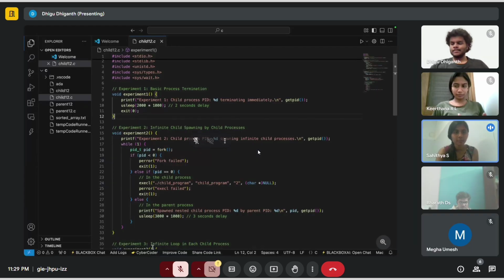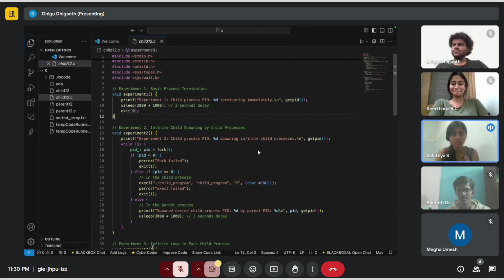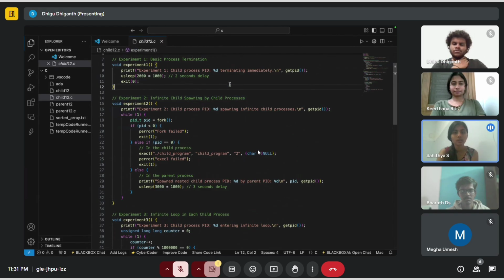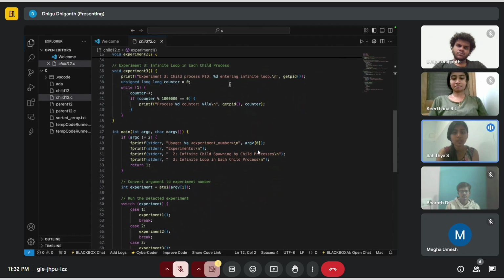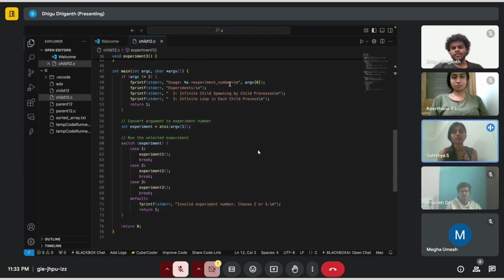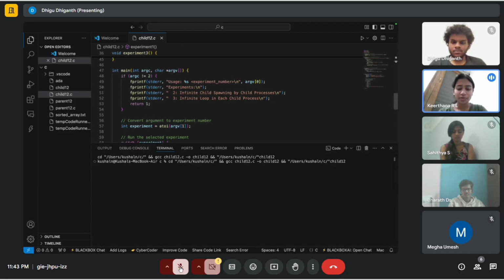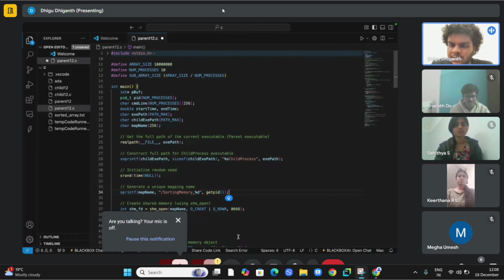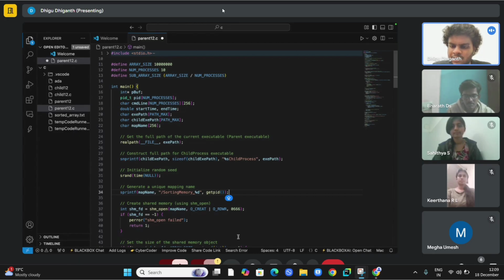Parallel Sorting with Child Processes | OS - UE23CS2306 Assignment-2 | 3rd Semester | 2k24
In this video, we present our Operating Systems assignment on Parallel Sorting using Parent-Child Processes. The program demonstrates efficient sorting of a large dataset using inter-process communication in a Windows/UNIX environment. By leveraging child processes and shared memory, the dataset is split, sorted, and merged seamlessly, showcasing the power of parallelism in system-level programming.

We are 3rd Semester Engineering students at GM University, and we would like to express our heartfelt thanks to Dr. Shivanagowda G M Sir for providing us with this challenging and insightful assignment. It has enhanced our understanding of core OS concepts like process management and synchronization while pushing us to implement them in a practical scenario.